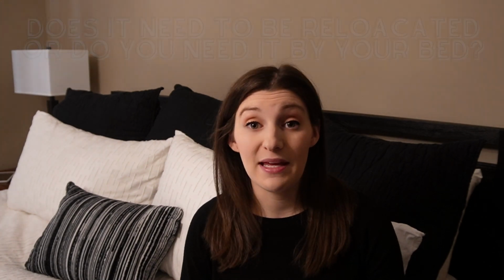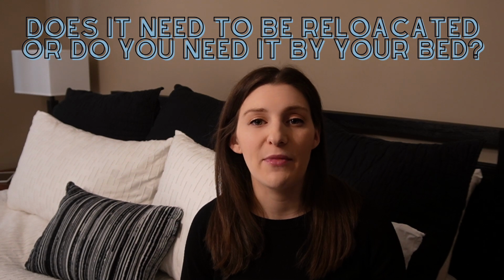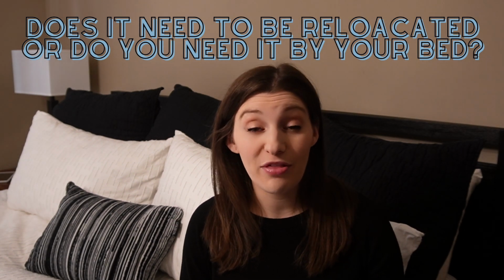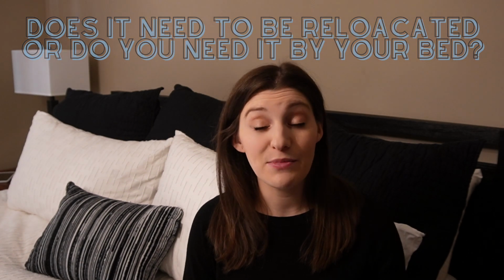WEEKS 12-13: 2024 SOPHISTICATED DECLUTTER // How to Declutter Your Bedroom, Nightstand, & Dresser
0:00 Intro
1:11 Week 12
2:44 Week 13